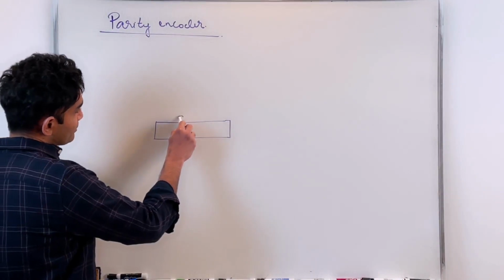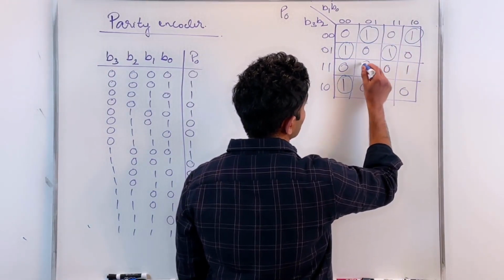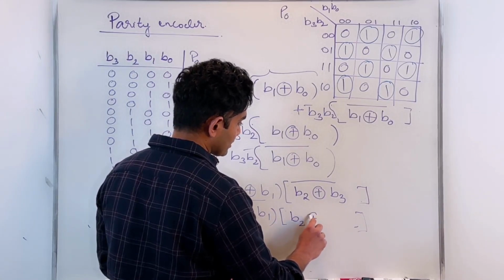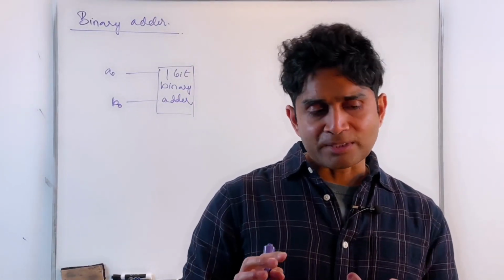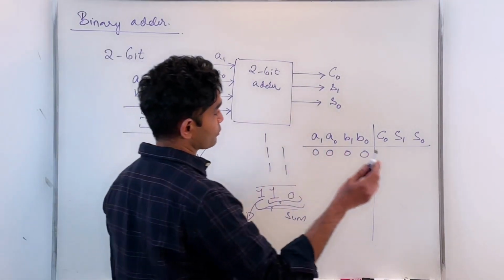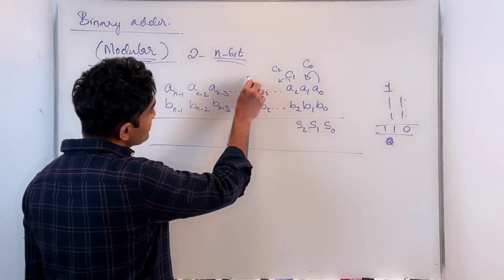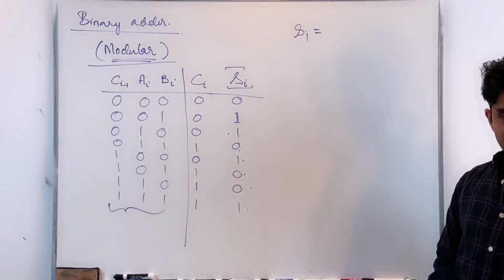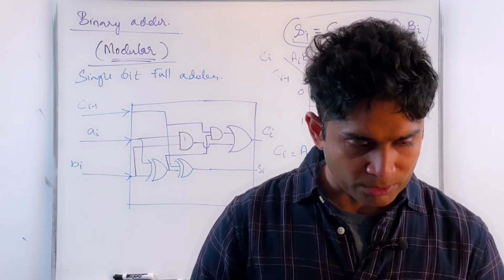ELE 250 Lecture 12 Parity generator and intro to arithmetic circuits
This lecture concluded our discussion on priority encoders (from last lecture), illustrating how higher order gates like Ex-ORs may be utilized to make compact circuits in certain instances, this was followed by discussion on the design of arithmetic circuits, in particular, adder circuits. Half adder and Full adder circuit design is covered. Important concept on Modular design process was introduced.